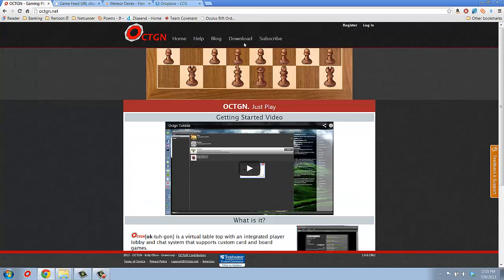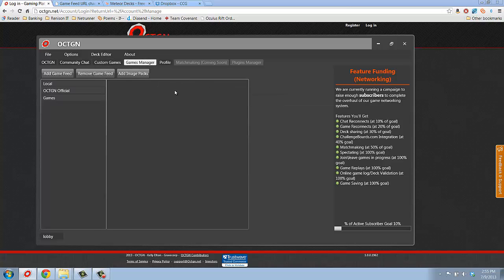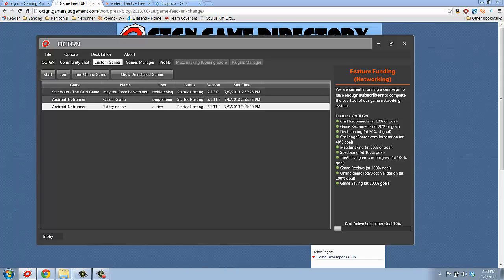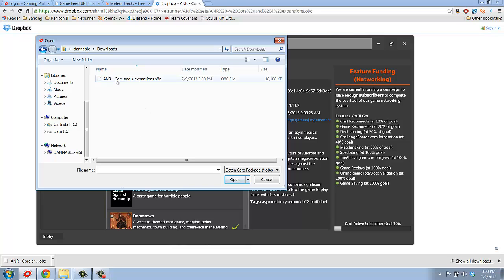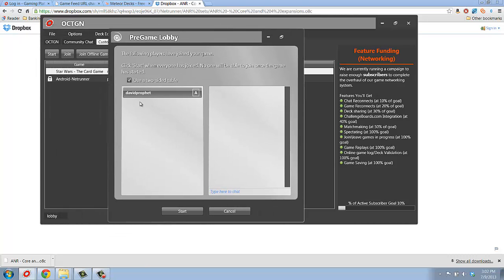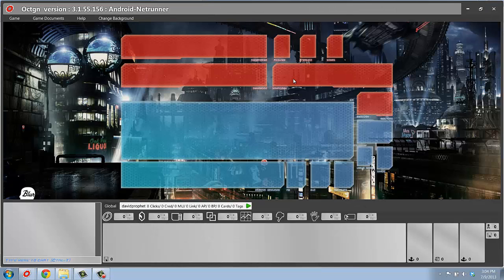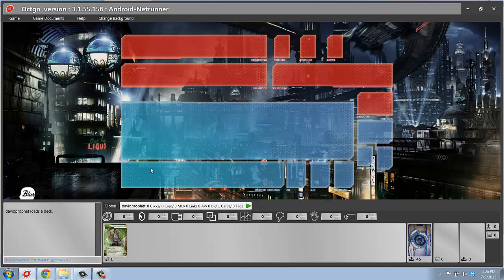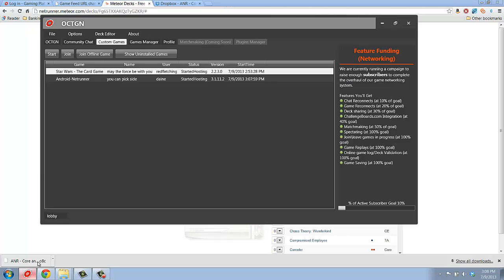Android Netrunner OCTGN Setup Tutorial